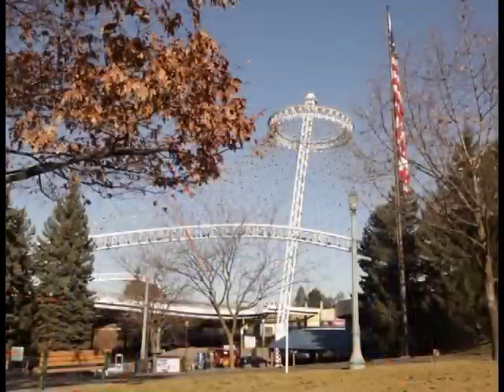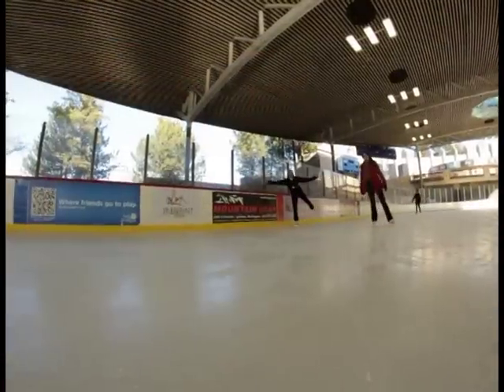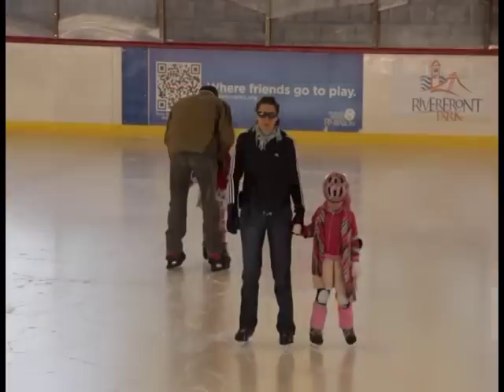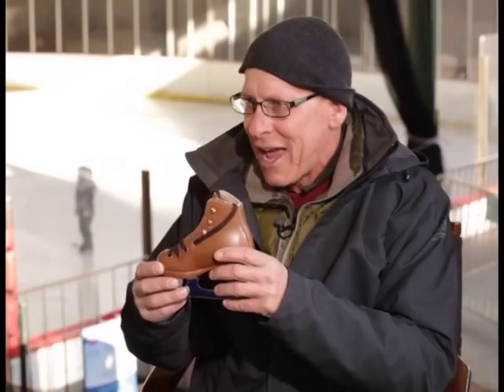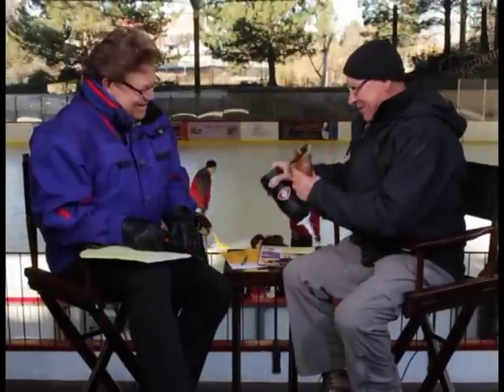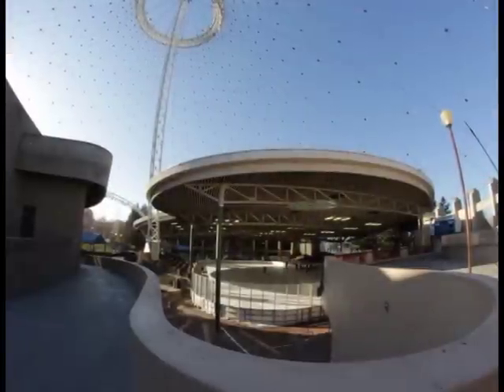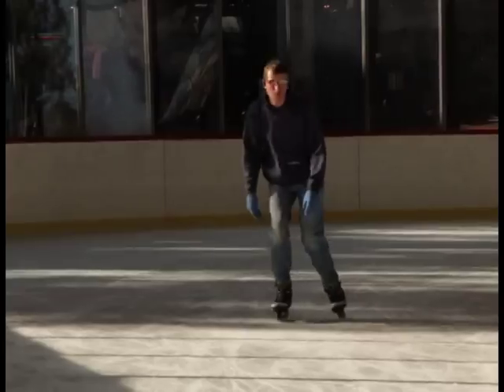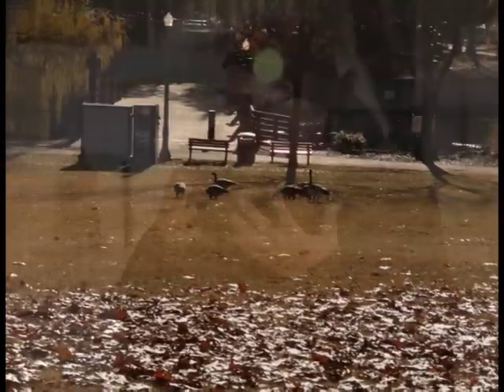Dale Larsen, Riverfront Park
Comcast Newsmakers Eastern Washington is hosted by Steve Mumm.